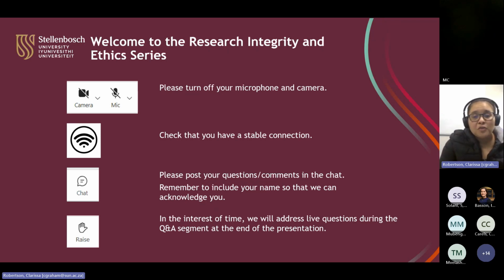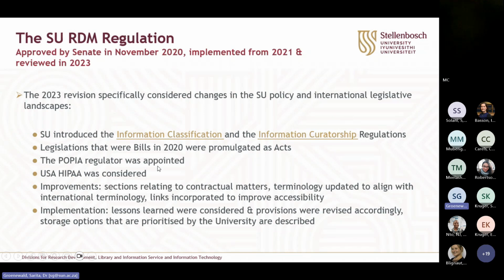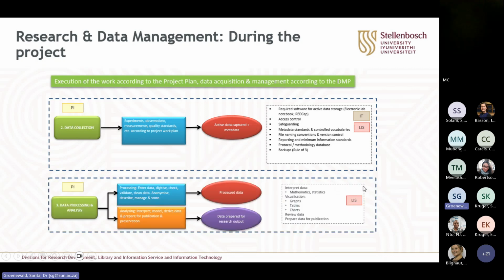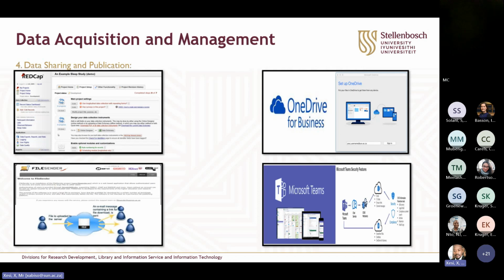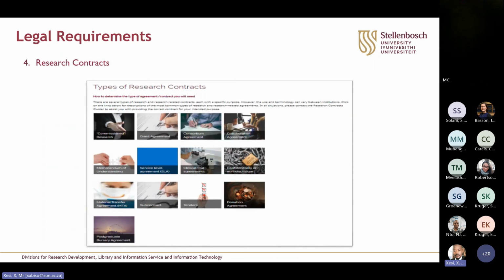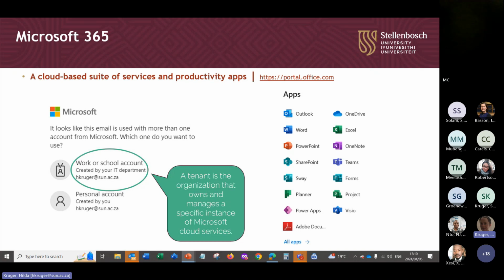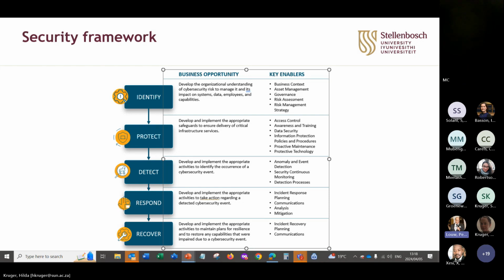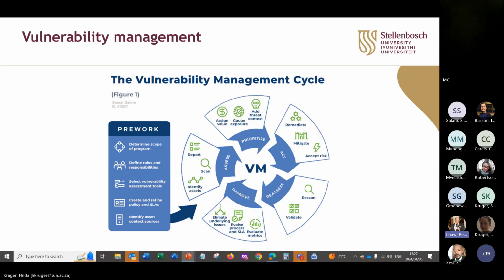Research Integrity and Ethics Series (session 9): Research Data Management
Research Data Management (RDM) is a core principle of good research practice and scientific integrity. It addresses the quality management aspect of research data. RDM entails the process of planning how research data, including research participants’ personal information, will be managed during and after a research project and how the collection, processing, analysis, sharing, curation, and reuse of research data will be controlled in compliance with the legislative, funder, information governance and University requirements. To enable compliance and to define the principles of governing RDM and the protection of personal information throughout its lifecycle, the RDM Regulations were included as part of the University’s research and information governance frameworks.

In this session, the presenters will give an overview of the provisions of the RDM Regulations, the responsibilities of researchers and support divisions, and the RDM and data privacy platforms and tools that are available to researchers. Representatives from the various research support divisions that deliver RDM services will guide researchers in the practical implementation of RDM and the responsible management of personal information.